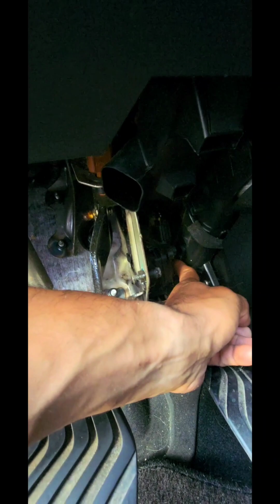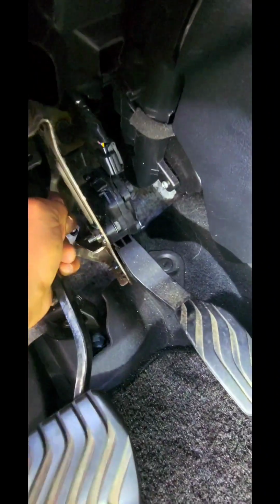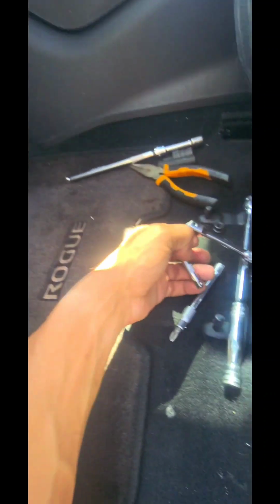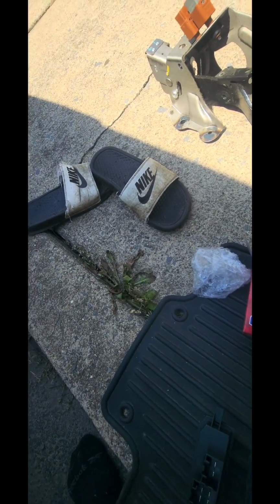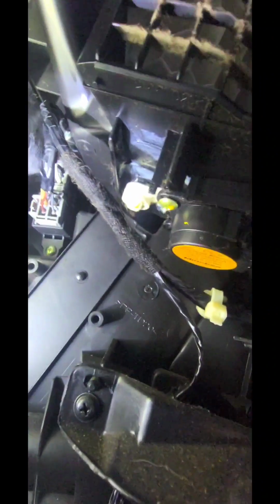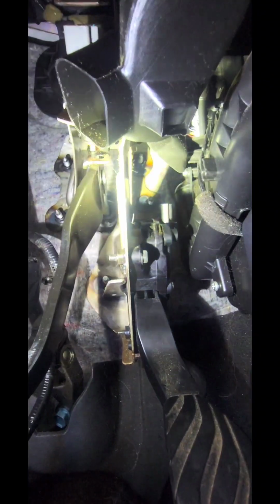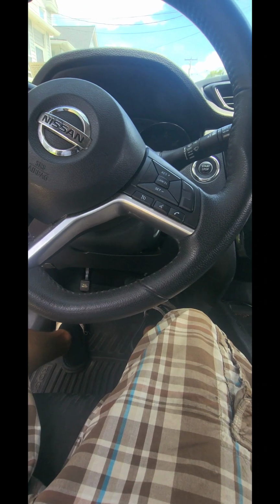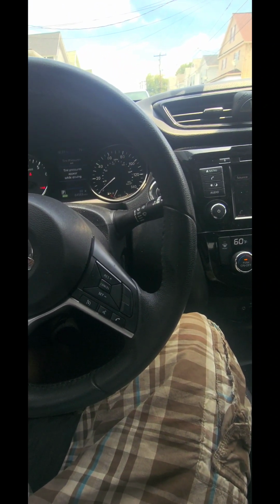2019 nissan rogue blower motor resistor full replacement video.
In this video I breakdown the replacement process for my 2019 nissan rogue. There are a few  mistakes as far as naming certain parts or confusing one part for another my apologies. Autozone only had 1 in stock out of the 3 around and advance didn't have one. Part cost me 59.99 plus tax and took about an hour and a half. I hope this helps anyone experiencing this issue and realize how much money you can save.